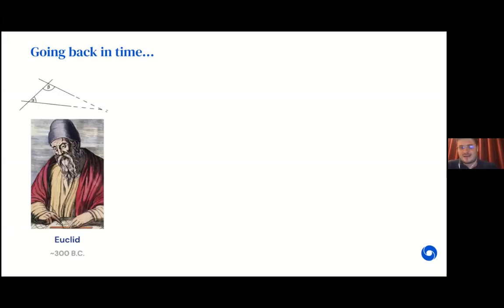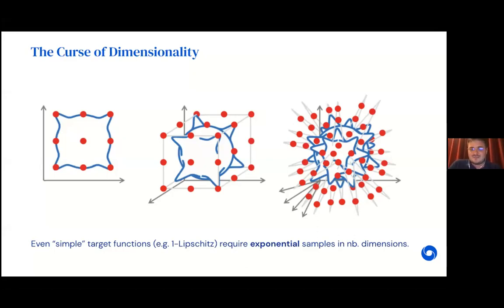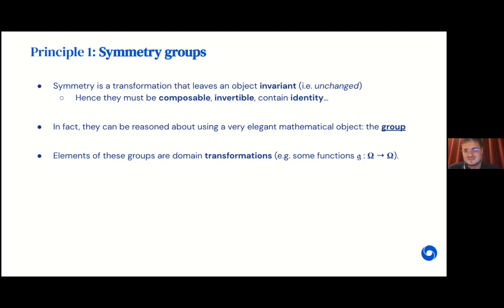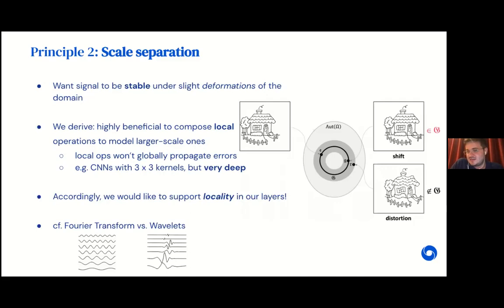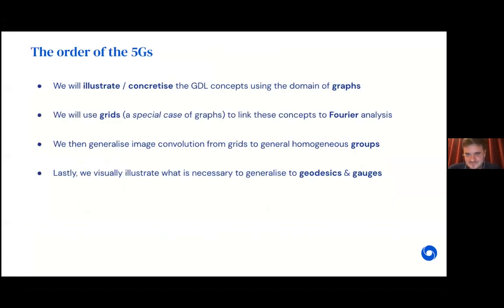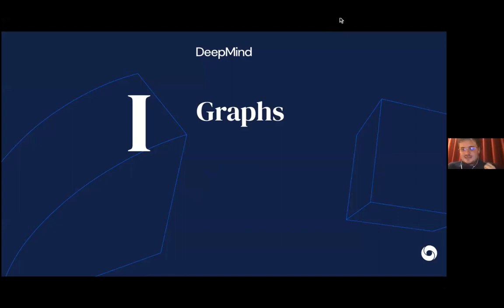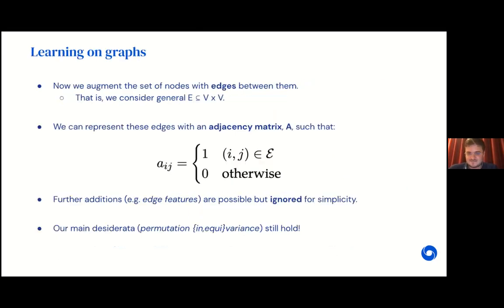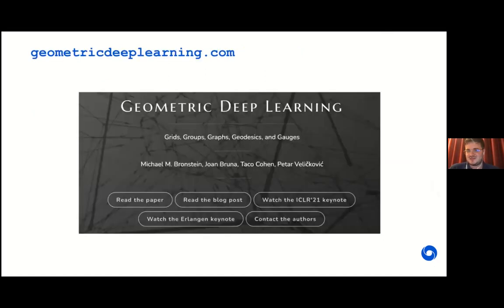Petar Veličkovć - Geometric Deep Learning: Grids, Graphs, Groups, Geodesics and Gauges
Presentation given by Petar Veličković on 21 July 2021 in the one world seminar on the mathematics of machine learning on the topic "Geometric Deep Learning: Grids, Graphs, Groups, Geodesics and Gauges".

Abstract: The last decade has witnessed an experimental revolution in data science and machine learning, epitomised by deep learning methods. Indeed, many high-dimensional learning tasks previously thought to be beyond reach –such as computer vision, playing Go, or protein folding – are in fact feasible with appropriate computational scale. Remarkably, the essence of deep learning is built from two simple algorithmic principles: first, the notion of representation or feature learning, whereby adapted, often hierarchical, features capture the appropriate notion of regularity for each task, and second, learning by local gradient-descent type methods, typically implemented as backpropagation.

While learning generic functions in high dimensions is a cursed estimation problem, most tasks of interest are not generic, and come with essential pre-defined regularities arising from the underlying low-dimensionality and structure of the physical world. This talk is concerned with exposing these regularities through unified geometric principles that can be applied throughout a wide spectrum of applications.

Such a ‘geometric unification’ endeavour in the spirit of Felix Klein's Erlangen Program serves a dual purpose: on one hand, it provides a common mathematical framework to study the most successful neural network architectures, such as CNNs, RNNs, GNNs, and Transformers. On the other hand, it gives a constructive procedure to incorporate prior physical knowledge into neural architectures and provide principled way to build future architectures yet to be invented.